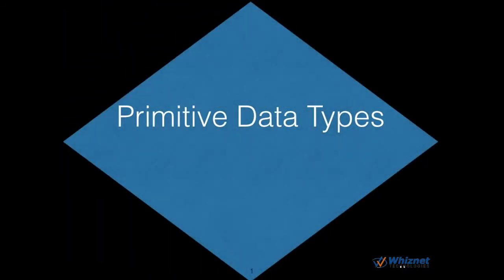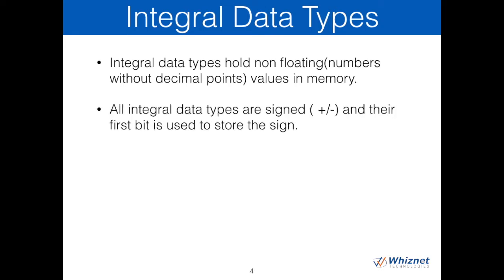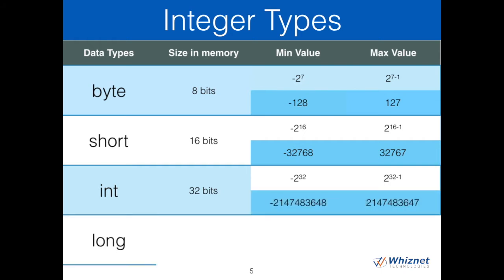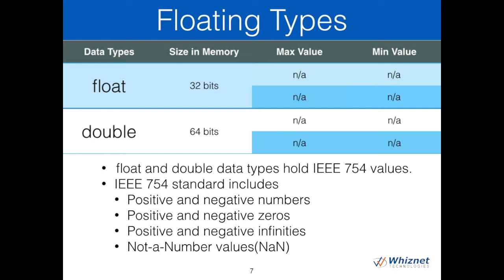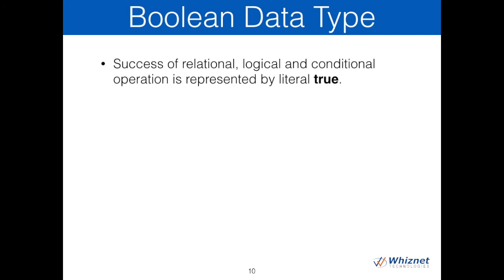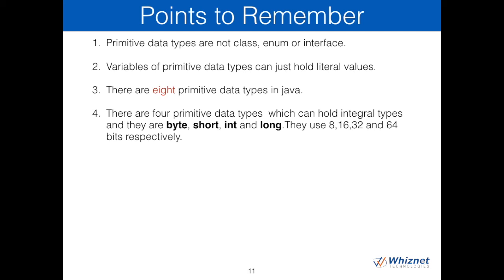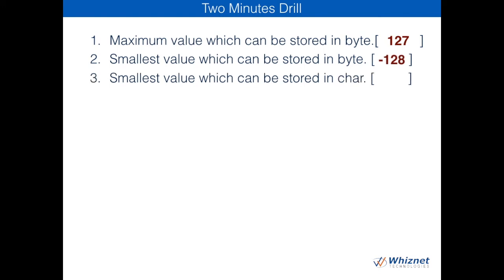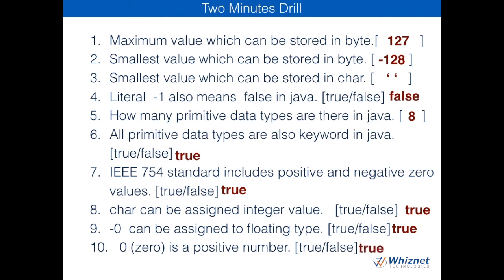Java Primitive Data Types Tutorials - Simple and Easy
Learn about Java primitive data types which is very core topic of java.A good understanding of java primitive data types is very important to work on java technologies.